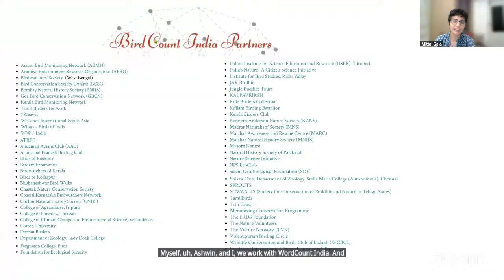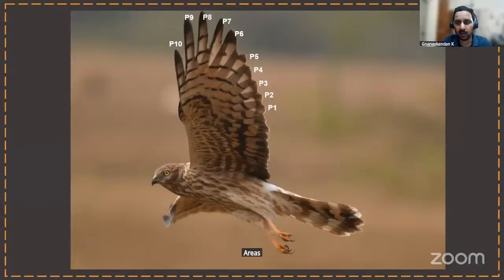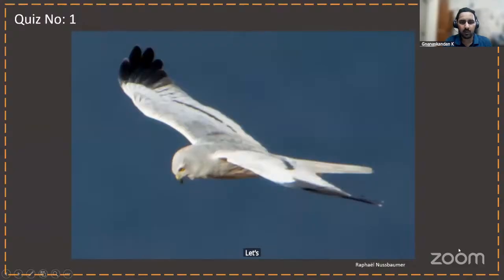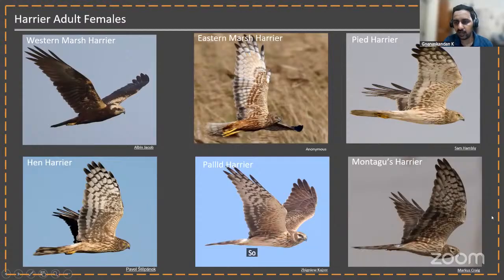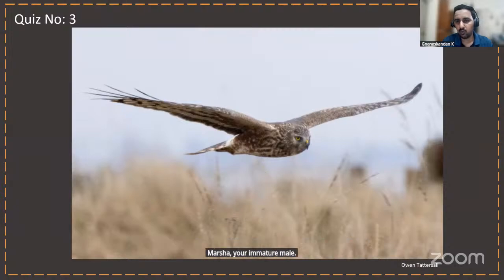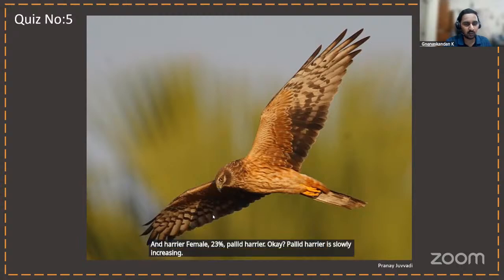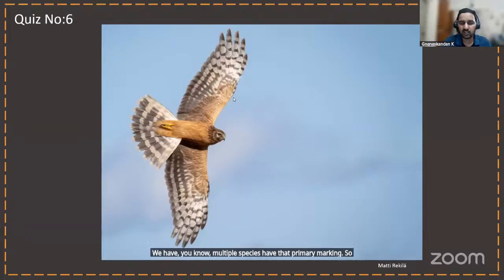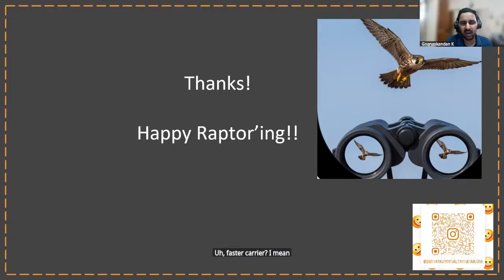Harrier (bird) Identification in India | Tips for Male, Female & Juvenile Harriers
Learn how to identify harriers in India with key field tips for males, females, and juveniles. From winter grassland roosts to subtle underwing patterns and flight styles, this guide will help you spot and separate these challenging raptors in the field.